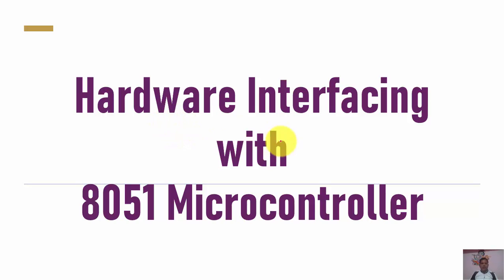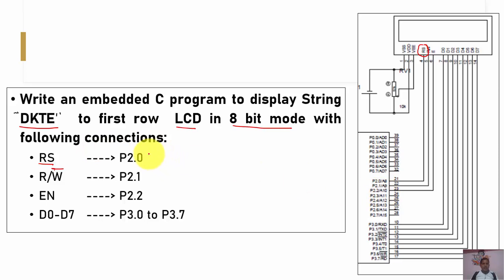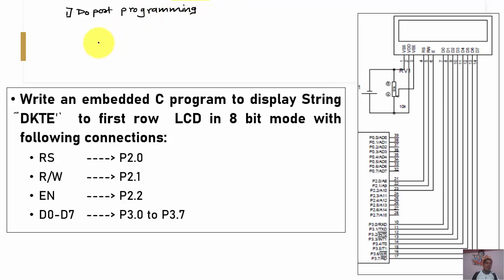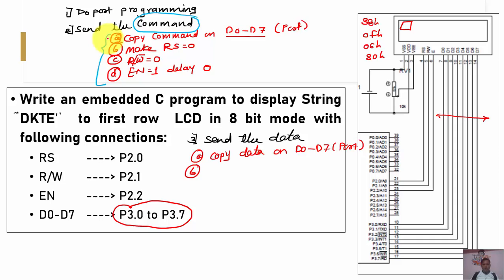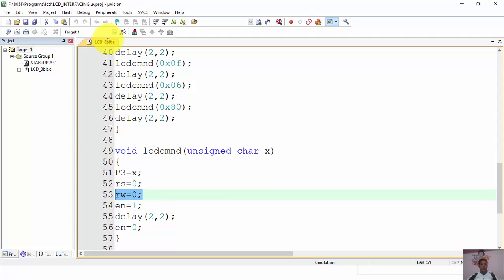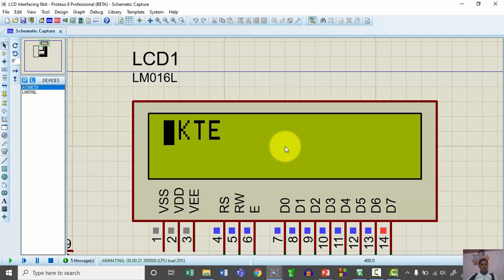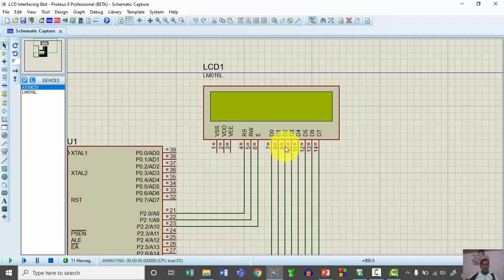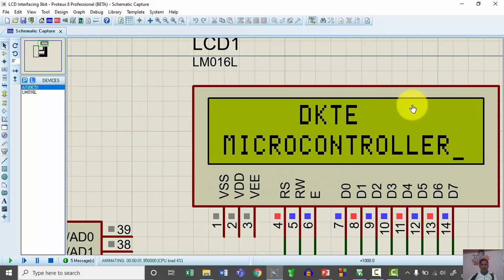LCD interfacing with 8051 Microcontroller in 8 bit mode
This video explains the logic and program to interface 16x2 LCD with 8051 Microcontroller in 8-bit mode.